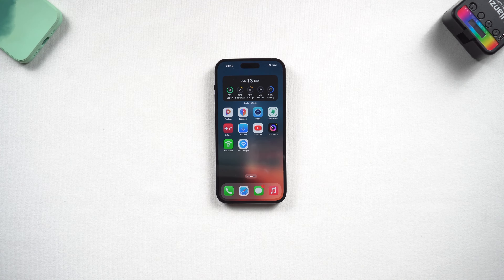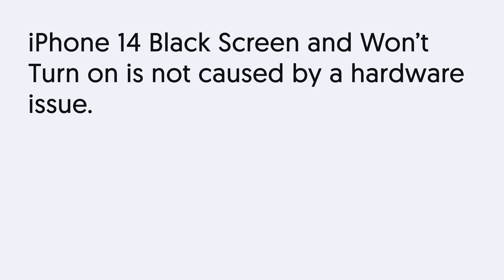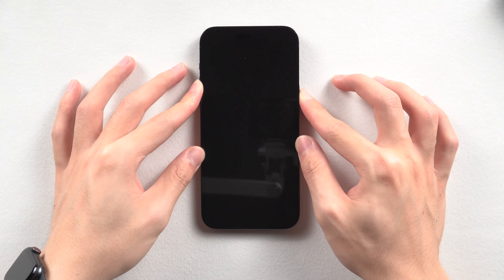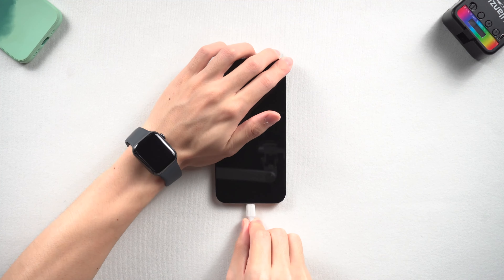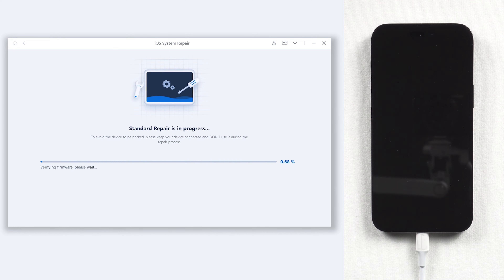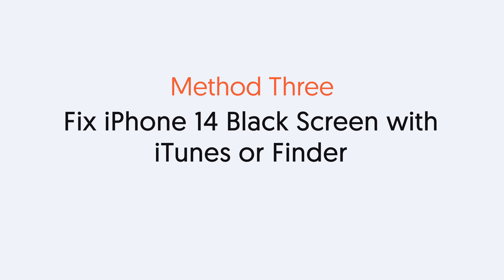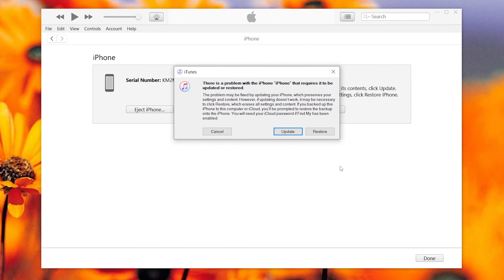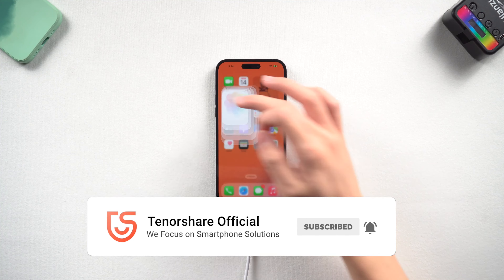How to Fix iPhone 14/14 Pro Black Screen of Death (2023)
iPhone 14/ 14 Pro black screen or iPhone 14/ 14 Pro won’t turn on? Here, check out the video, you might know how to fix iPhone 14/ 14 Pro black screen or won’t turn on.

😎How to Fix iPhone 14/ 14 Pro Black Screen:
1. Force restart your iPhone by pressing and holding the Home button and the Power button (or the Volume Down button on iPhone 7 or later) until the Apple logo appears.
2. If force restarting doesn't work, try connecting your iPhone to a computer and open iTunes. Then, force restart your iPhone while it's connected to the computer and wait for iTunes to detect it. You may need to update or restore your iPhone using iTunes.
3. If iTunes doesn't detect your iPhone, try charging it for at least 30 minutes or more. Sometimes, a low battery level can cause the black screen issue.

Timestamp:
00:00 Intro & Preview
00:34 Pre-Check
00:51 Method One: Force Restart iPhone 14/14 Pro
01:20 Method Two: Fix iPhone 14/14 Pro Black Screen with Tenorshare ReiBoot (No Data Loss)
02:25 Fix iPhone 14/14 ProBlack Screen with Tenorshare ReiBoot Succeed
02:40 Method Three: Fix iPhone 14/14 Pro Black Screen with iTunes or Finder